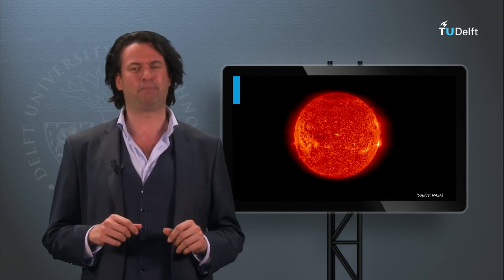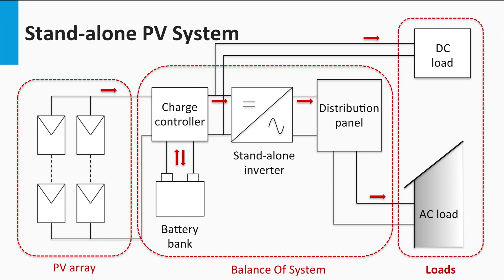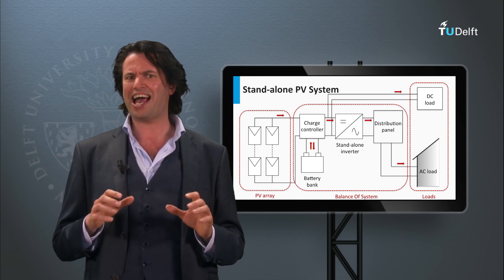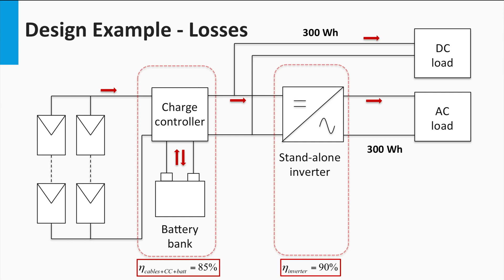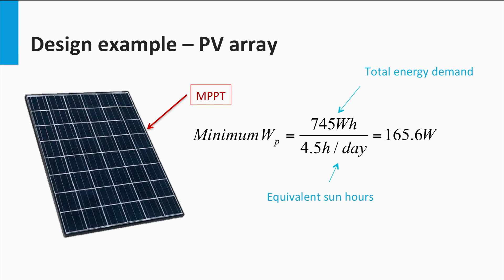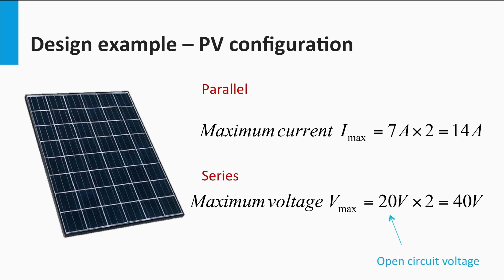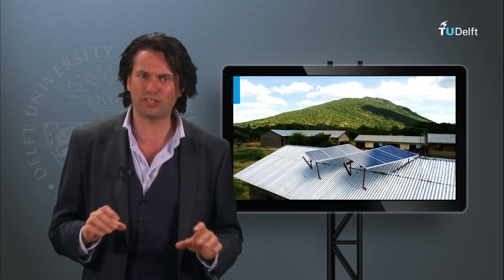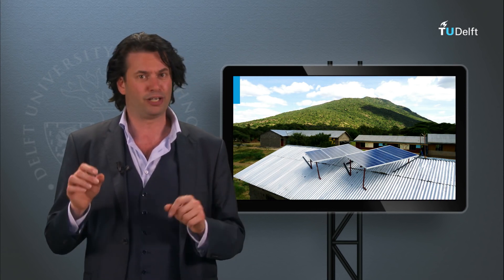Standalone PV Systems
In the last module, you saw the various PV system components and their characteristics. Now, we will see how these components come together and make up a PV system. In doing so, we will not only look at the characteristics of these PV systems, but also look at some of their basic design rules. Take the full course, test yourself, and earn a certificate on edX